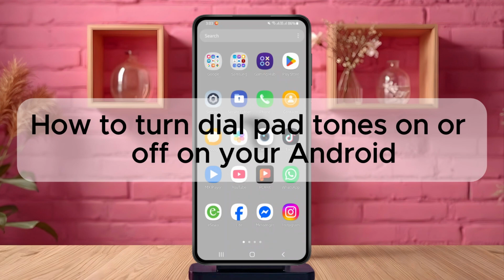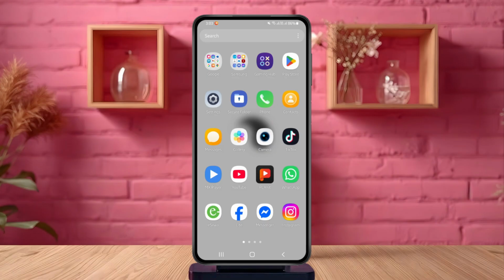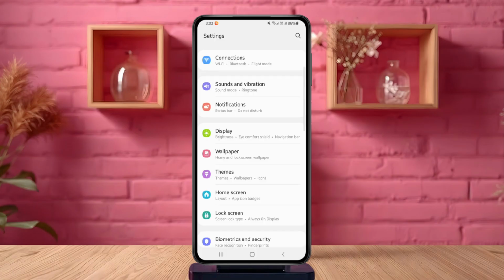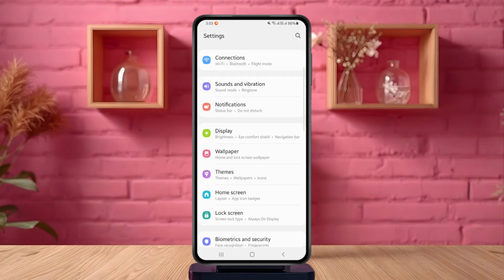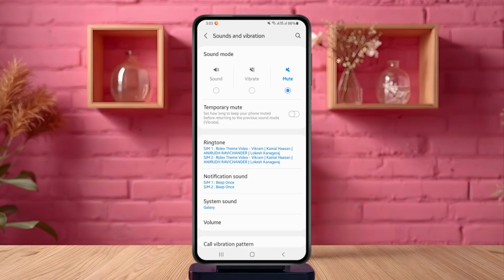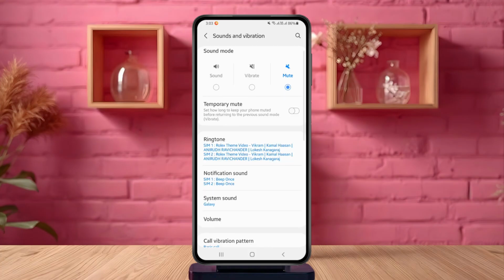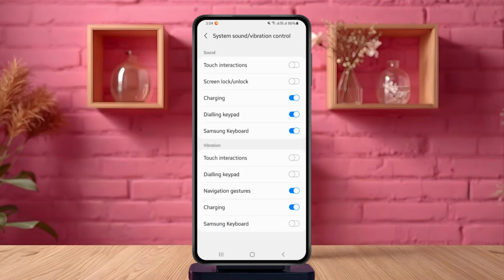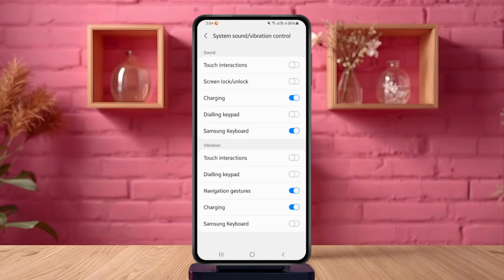How to Turn Dial Pad Tones On or Off on Android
Learn how to turn dial pad tones on or off on Android in this step-by-step tutorial. Whether you want to enable dial pad tones on Android or disable keypad sounds on Android, this guide will show you the exact steps to change your Android phone dial pad settings.

In this video, you'll learn how to access the touch tone settings on Android and adjust your Android calling settings with ease. This Android how-to tutorial is perfect for anyone who wants to customize their phone's keypad sound preferences quickly.

Timestamps:
0:00 Introduction
0:20 Open Dial Pad Tone Settings